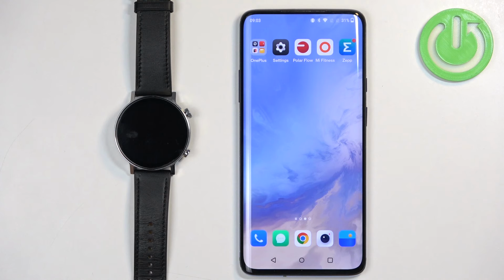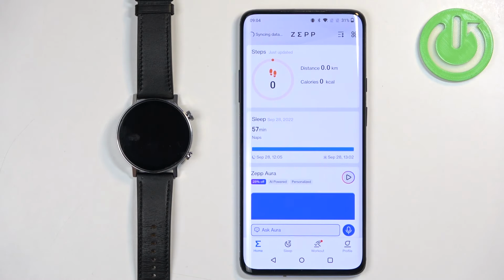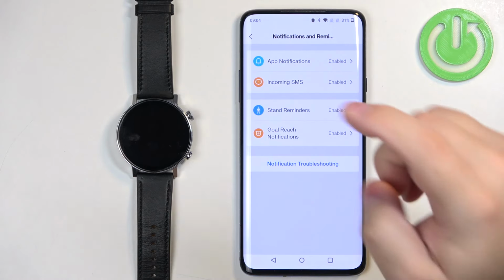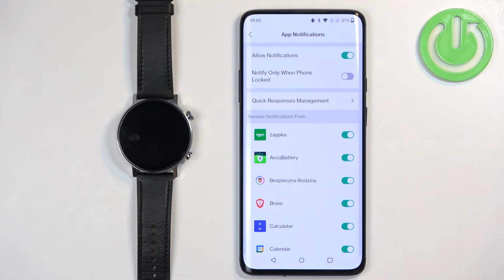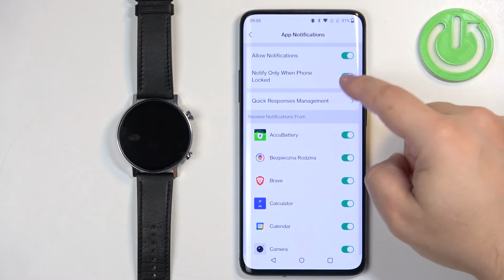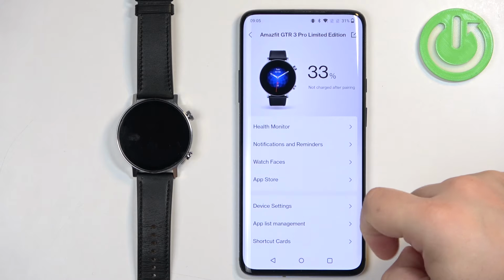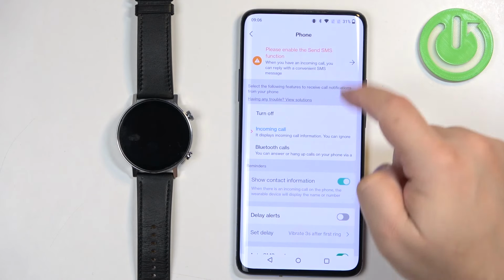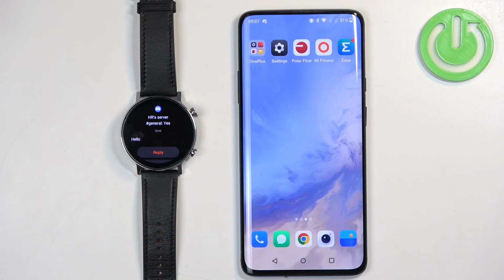How to Enable Android Phone Notifications on AMAZFIT GTR 3 Pro Limited Edition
Enabling Android phone notifications on your AMAZFIT GTR 3 Pro Limited Edition ensures that you stay updated with alerts and messages directly on your smartwatch. By setting up notification syncing, you can manage your alerts more efficiently, enhancing your overall user experience and keeping you informed throughout the day.

How to Set Up Android Notifications on AMAZFIT GTR 3 Pro Limited Edition?
How to Activate Android Phone Alerts on AMAZFIT GTR 3 Pro Limited Edition?
How to Receive Android Notifications on AMAZFIT GTR 3 Pro Limited Edition?